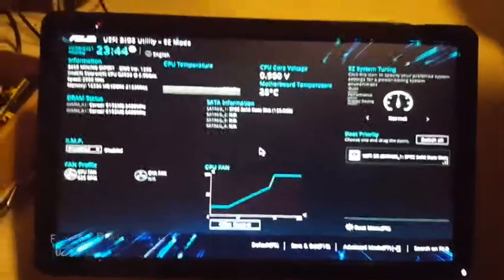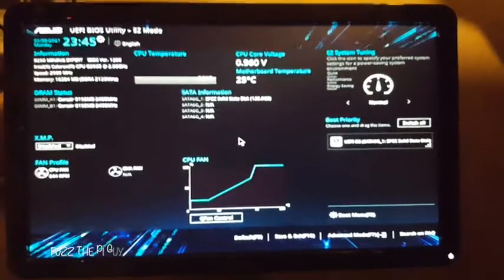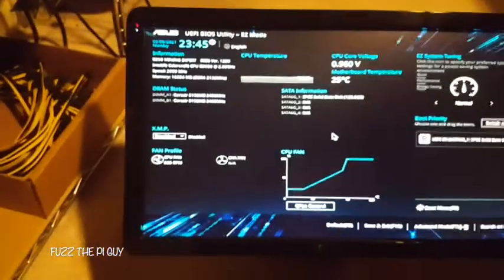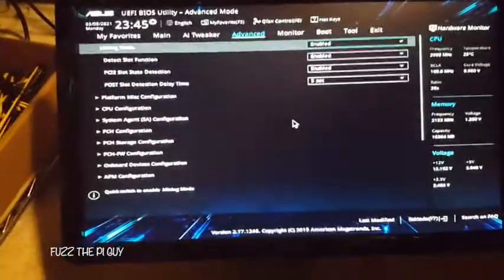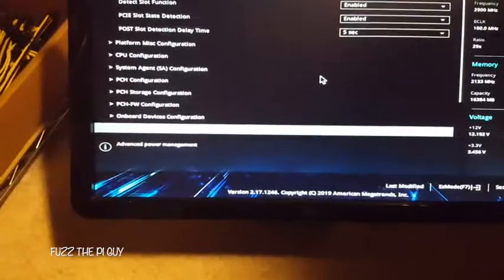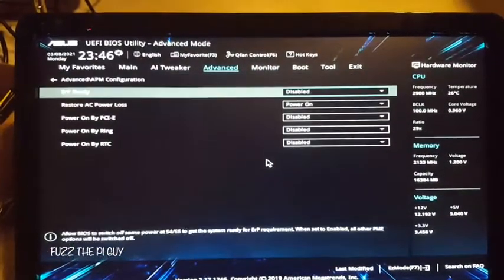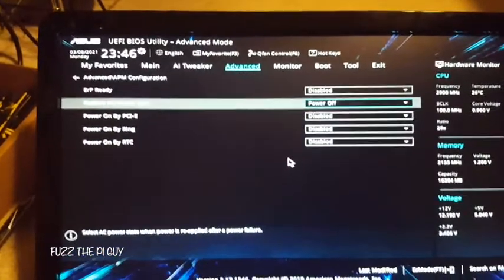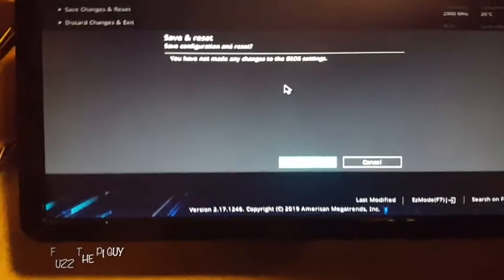Auto Power On Bios Setting For ASUS B250 Mining Expert Motherboard